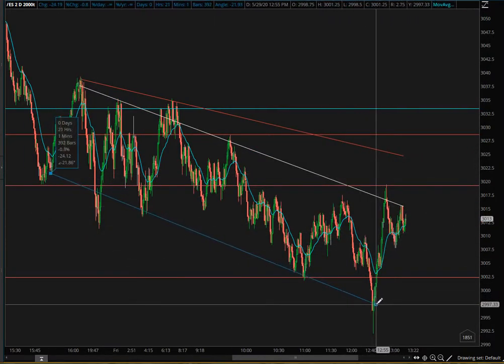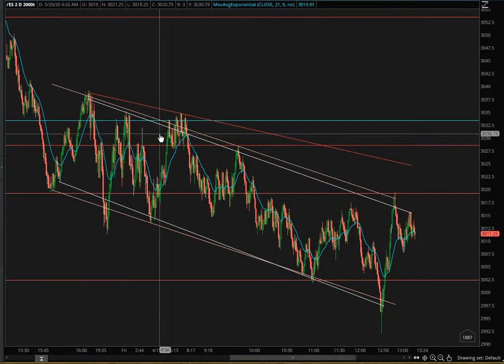Channel Trades! A channel hand draw education on ThinkorSwim (E-mini S&P 500 Futures)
Ever think about channels and how they affect your trades? You can start to see patterns, breakouts, and momentum or the market. Today we look at Channels and how to hand draw them and then use the Channel function on Think or Swim to see how accurate we are. Trading channels is an important part of StructureTrade and how we find good positions to enter.

Trading involves risk so this is only educational advice.